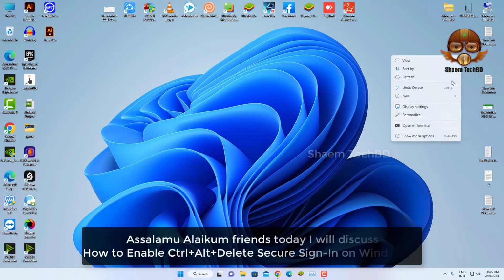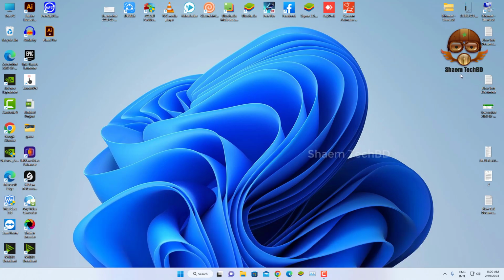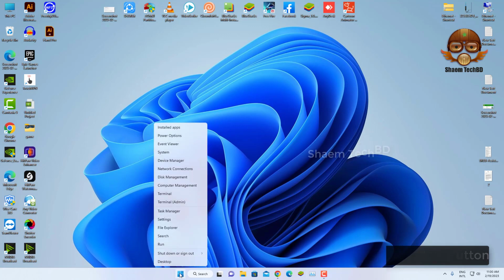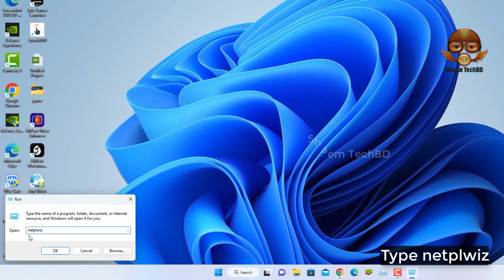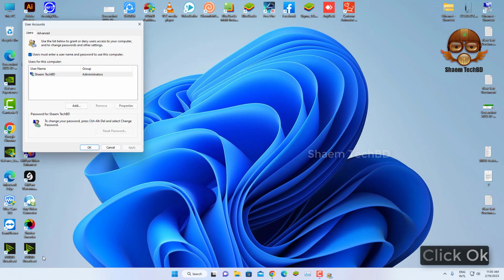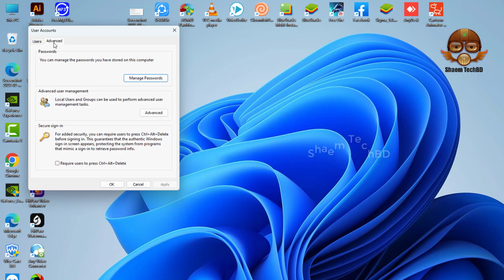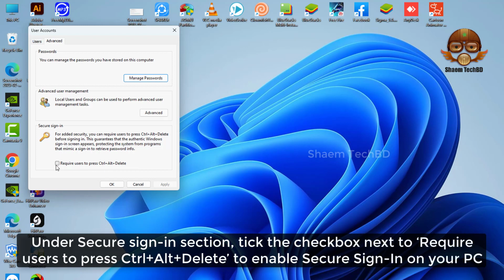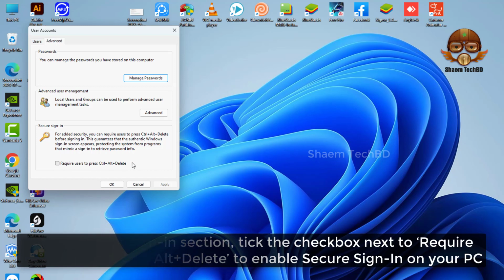How to Enable CTRL+Alt+Del Secure Sign in Windows 11/10 [Tutorial]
Ctrl-Alt-Delete is arguably one of the most used keyboard shortcuts on Windows. You can use it to quickly log out of your PC, access the power menu, launch Task Manager to end unstable programs or processes and much more. But, it can scare you if it suddenly stops working for some mysterious reasons.

 Your Quary-
1.windows 11
2.windows 11 your device ran into a problem
3.windows 11 your pc does not meet the requirements
4.windows 11 your pin is no longer available
5.windows 11 you don't own your pc
6.windows 11 xbox game bar not working
7.what is windows 11 version 22h2
8.windows update windows 11
9.windows 10 upgrade windows 11
10.which antivirus is best for windows 11
11.windows 10 update to windows 11
12.windows 10 vs windows 11 gaming
13.windows 10 to windows 11
14.wifi not showing in windows 11
15.windows 11 you aren't connected to any networks
16.your pc did not start correctly windows 11
17.windows 11 0x800f081f
18.is windows 11 good now
19.is windows 11 free
20.is windows 11 better for gaming
21.is windows 11 good for gaming 2022
22.is windows 11 faster than windows 10
23.windows 11 0xc00000e9
24.windows 11 0xc004f050
25.0xc00007b error fix windows 11
26.0xa00f4244 no camera attached windows 11
27.0x00000bc4 printer error windows 11
28.is windows 11 better than windows 10 for gaming
29.is windows 11 better than windows 10
30.windows 11 yellow screen
31.your device is missing important security updates windows 11
32.you need permission to perform this action windows 11
33.your dns server might be unavailable windows 11
34.you aren't connected to any networks windows 11
35.your pin is required to sign in windows 11
36.you've entered an incorrect pin several times windows 11
37.windows 11 tutorial for beginners
38.this pc does not meet the minimum requirements windows 11
39.tpm 2.0 windows 11 valorant
40.touchpad not working windows 11
41.this pc can't run windows 11
42.something happened and your pin isn't available windows 11
43.windows 10 vs windows 11
44.microsoft windows
45.windows 11 upgrade from windows 10
46.windows 11 vs windows 10
47.windows 10 vs 11
48.how to activate windows 10
49.operating system
50.windows 10 iso file download
51.windows 10 end of life
52.windows 10 update
53.how to downgrade to windows 10
54.fin de windows 10
55.google chrome on windows 10
56.roll back windows 11 to windows 10
57.upgrade to windows 10
58.windows 10 step by step installation
59.camera not working windows 10 fix
60.how to roll back to windows 10
61.upgrade to windows 10 free 2020
62.vmware workstation in windows 10
63.reset windows 10
64.how to go back to windows 10
65.camera fix windows 10
66.camera not showing up windows 10
67.upgrade windows 10
68.chrome on windows 10
69.windows 10 upgrade
70.dell original windows 10 download
71.windows 11 vs windows 10 gaming
72.windows 10 upgrade free from windows 8
73.windows 10 upgrade error
74.adi 4 u windows 10 install
75.arret de vente windows 10
76.windows 10 installation step by step in laptop
77.windows 10 vs windows 11 which is better
78.windows 10 reset
79.roll back windows 10 update after 10 days
80.how to optimize windows 10 for gaming and performance in 2023
81.upgrade to windows 10 from windows 7 free
82.how to fix camera not recognised by computer windows 10
83.how to fix camera windows 10
84.windows 8.1
85.windows 11 upgrade
86.upgrade to windows 11
87.windows 11 update
88.windows 12
89.settings app
90.windows update
91.automatic repair loop
92.windows 11 22h2
93.windows 11 bugs
94.camera blank screen fix
95.do you know these windows tips
96.old control panel
97.roll back windows update
98.optimize for performance